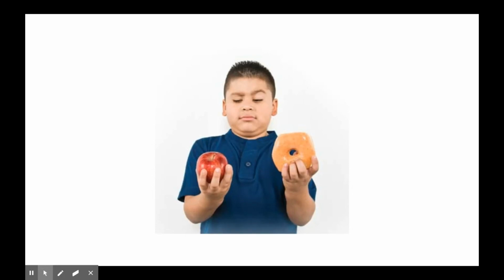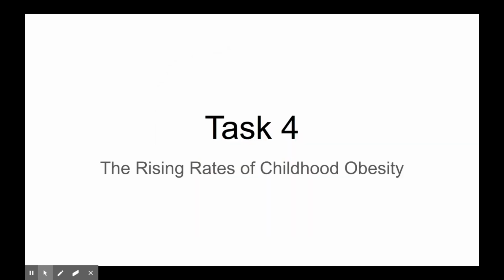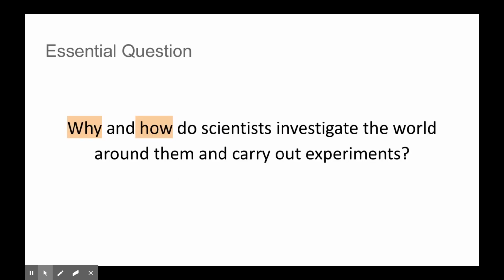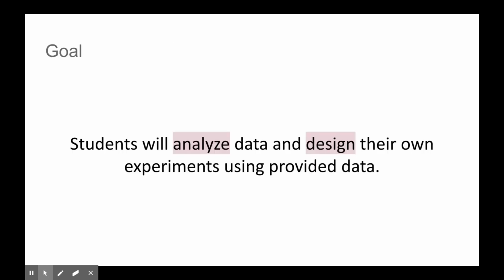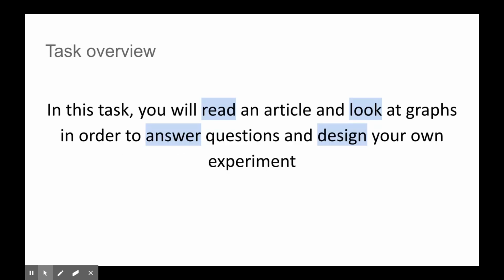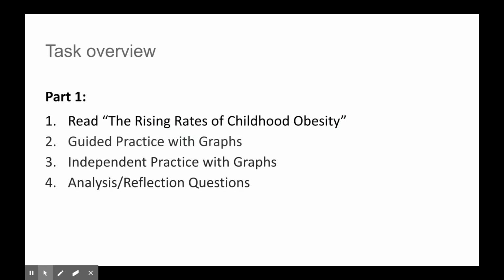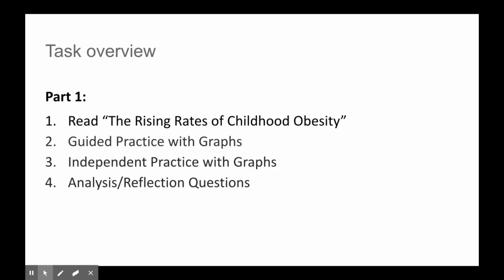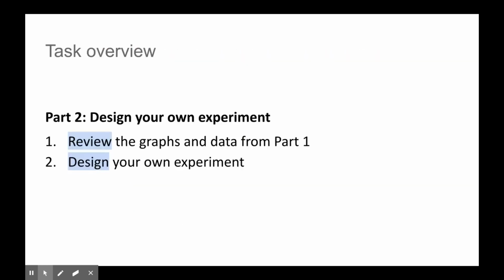Task 4 Introduction Video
For task 4, you will learn how to analyze data and design your own experiment.

Open Task 4 here:

For Task 1, you will work through an online simulation and answer questions about lab safety. Watch the video to learn more about how to complete Task 1.

Open Task 1 here:

Need extra help? Check out the Task 4 vocab words